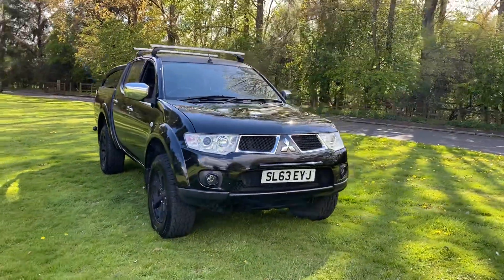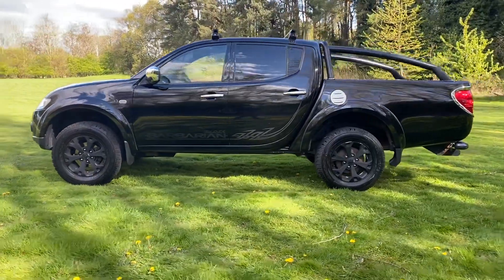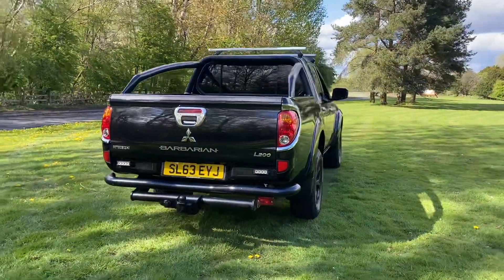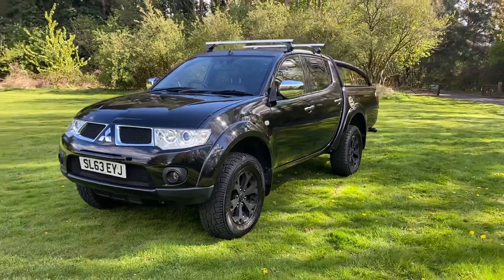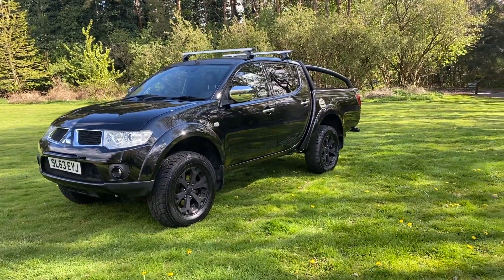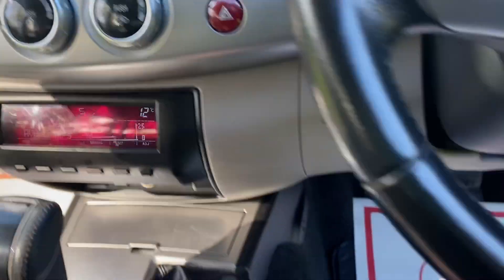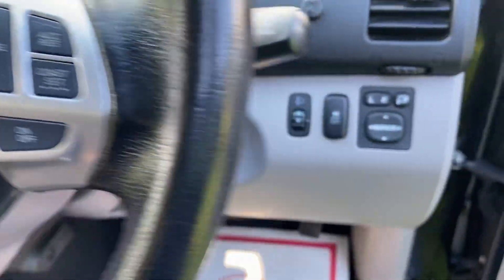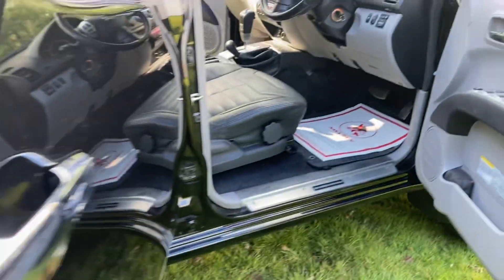Mitsubishi L200 Barbarian Black Auto No Vat